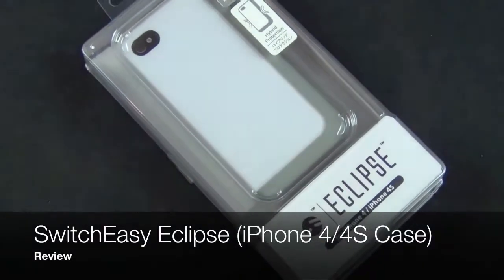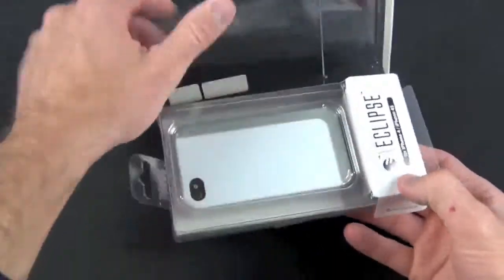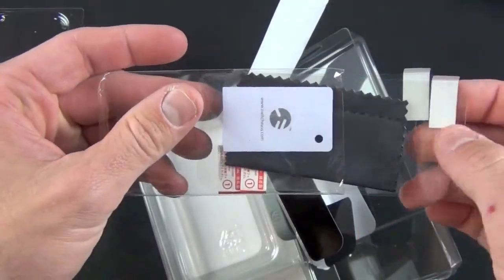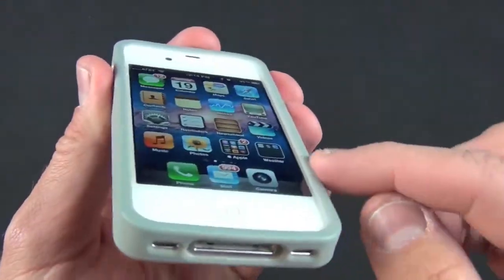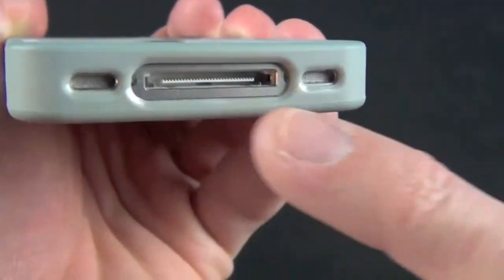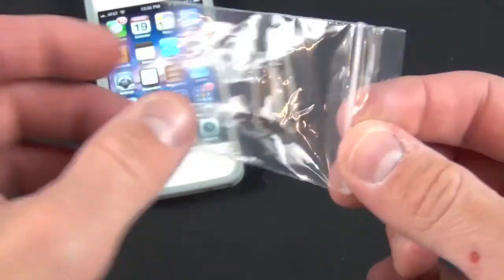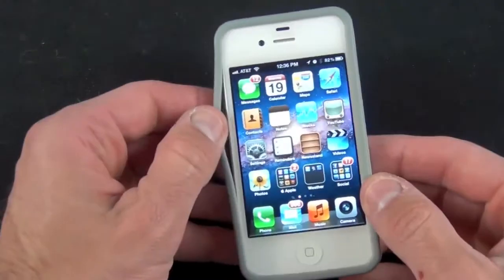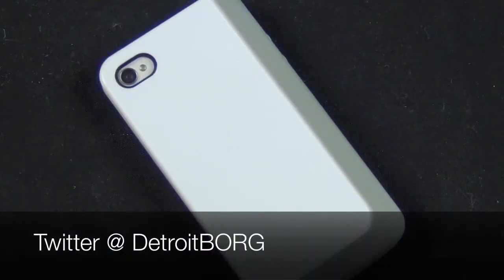SwitchEasy Eclipse iPhone 4/4S Case Review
This is a detailed review of my favorite iPhone 4/4S case, the SwitchEasy Eclipse.

MSRP  $19.99
Amazon Link  http //amzn.to/tpIsVC